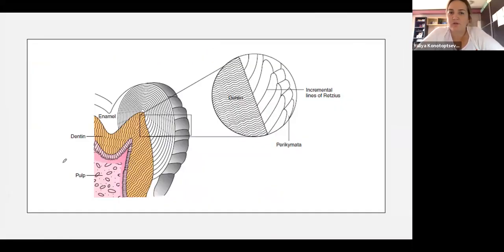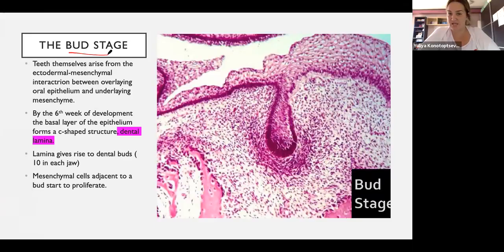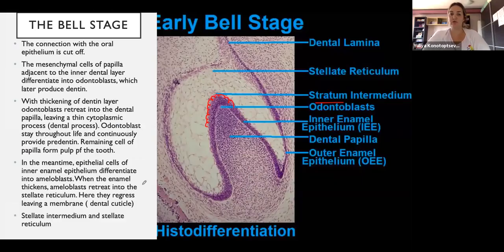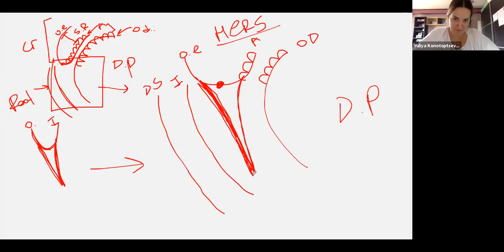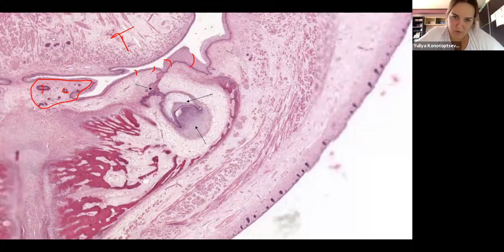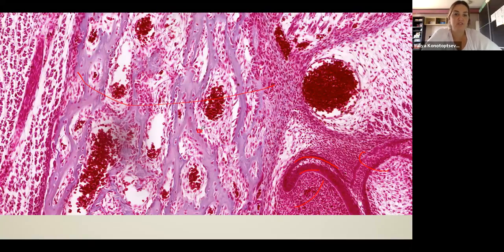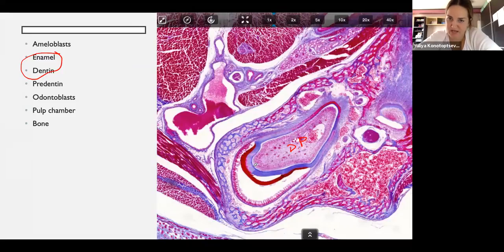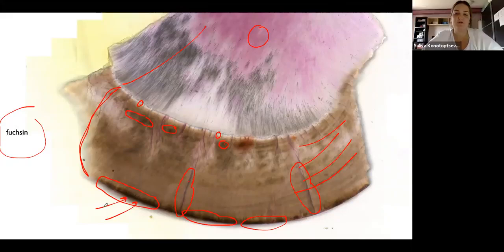Histology - Oral Cavity (part 3) by K. Yuliya (in details)